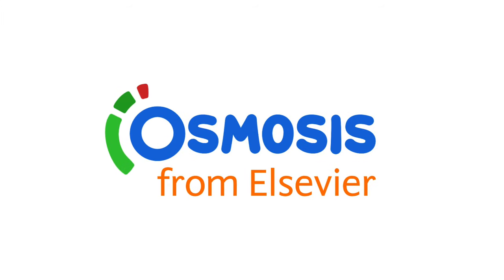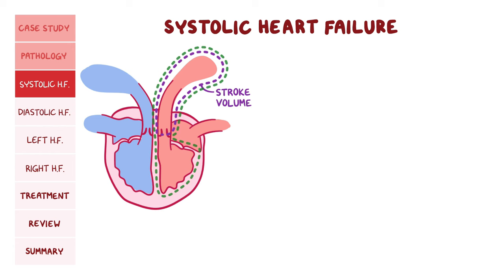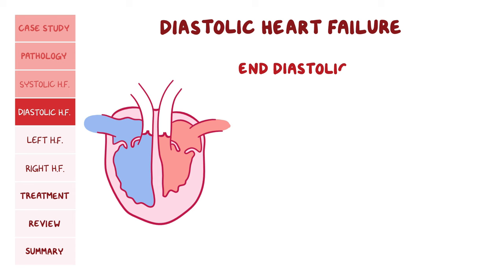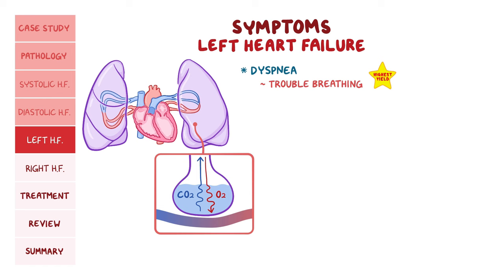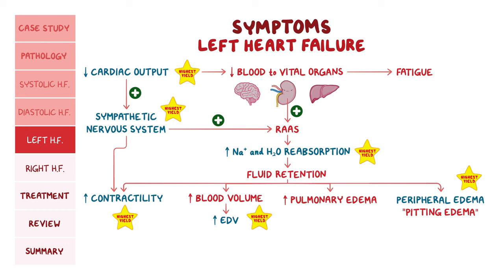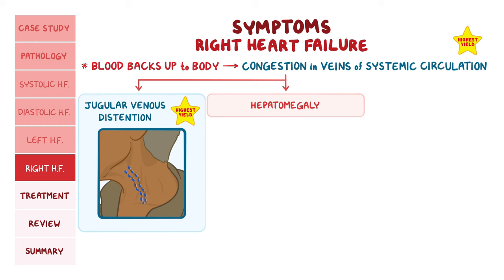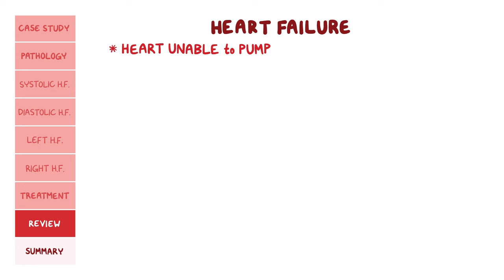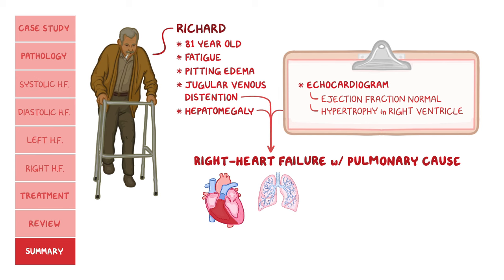Heart failure: Pathology review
What is heart failure? Heart failure is a clinical syndrome where the heart is unable to pump enough blood or a point at which the heart can’t supply enough blood to meet the body’s demands. Find our full video library only on Osmosis